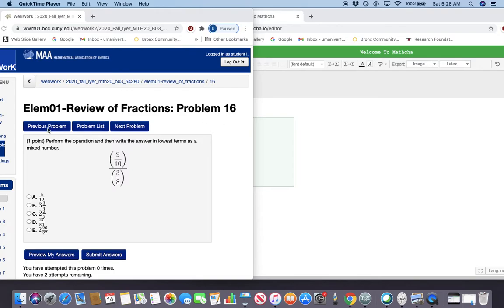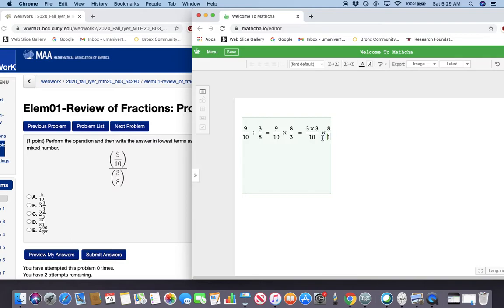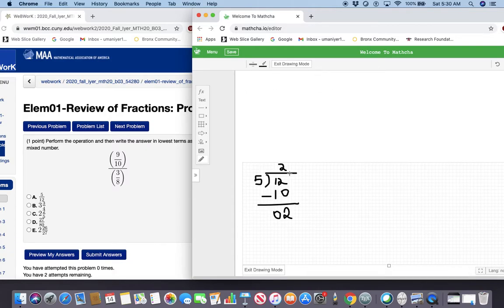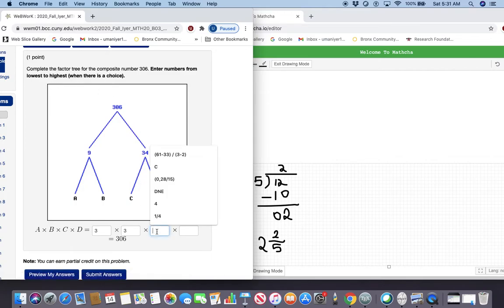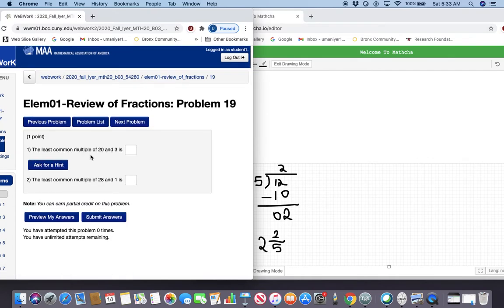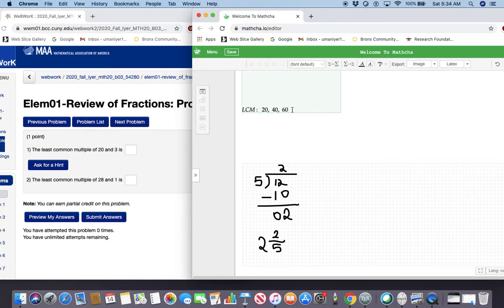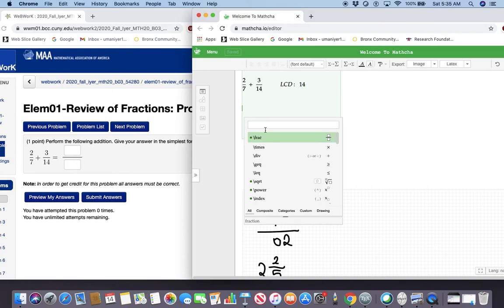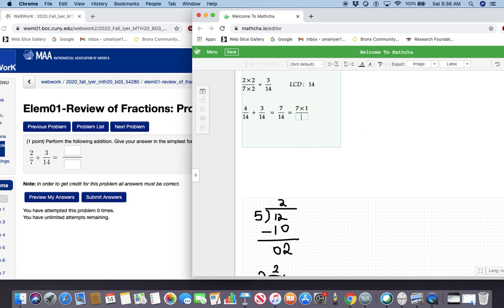Prob16 20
Elementary Algebra